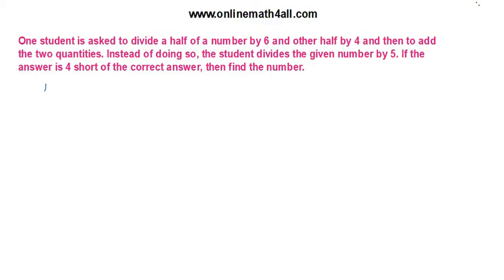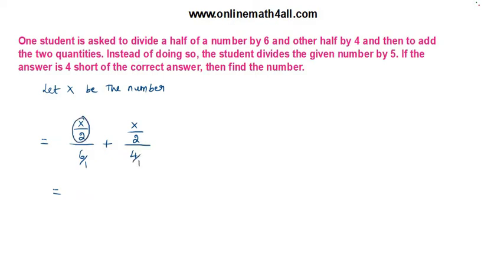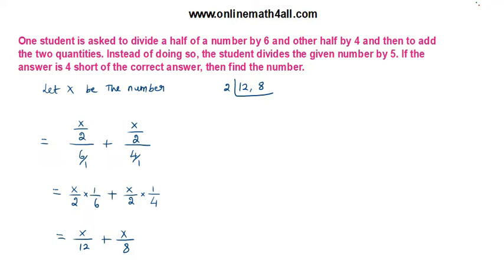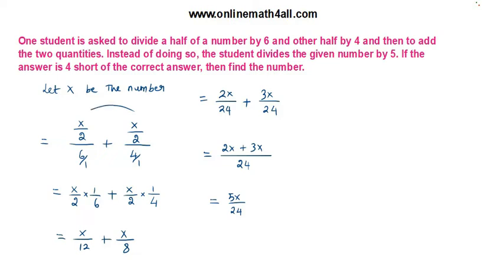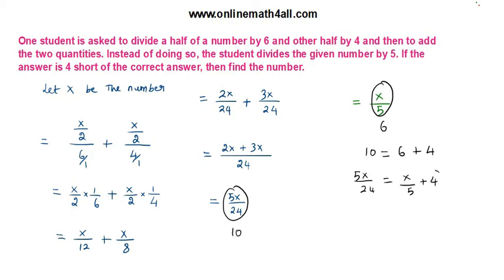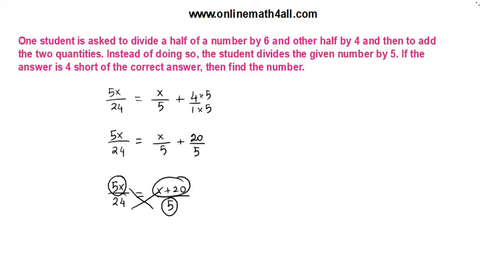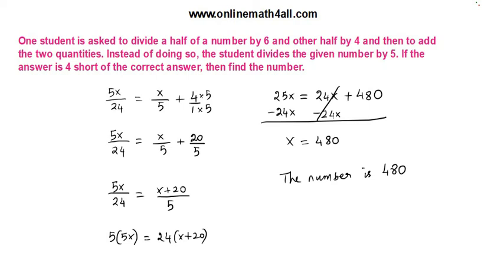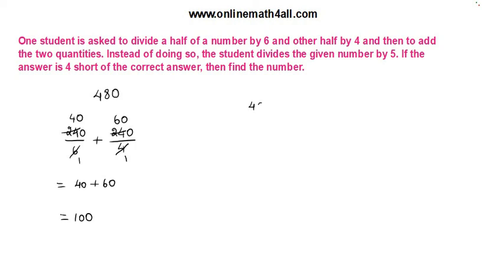One student is asked to divide a half of a number by 6 and other half by 4 and then to add the two..